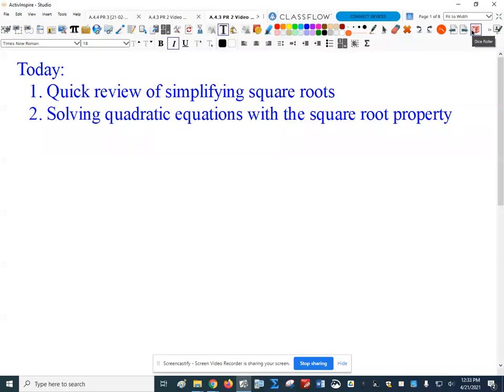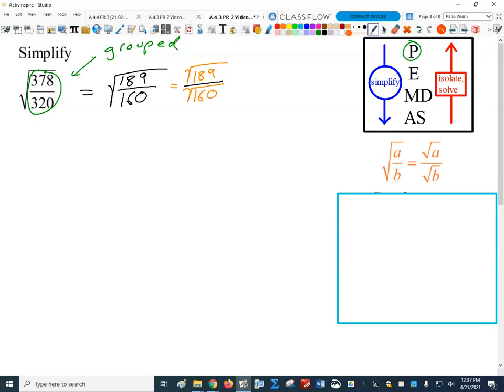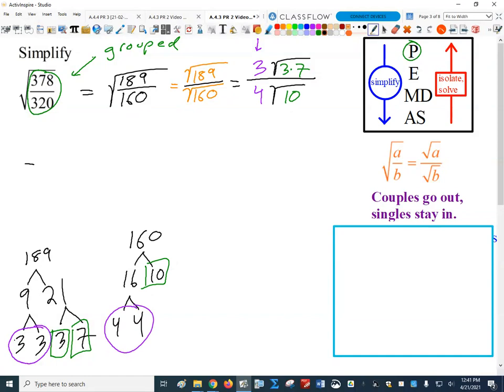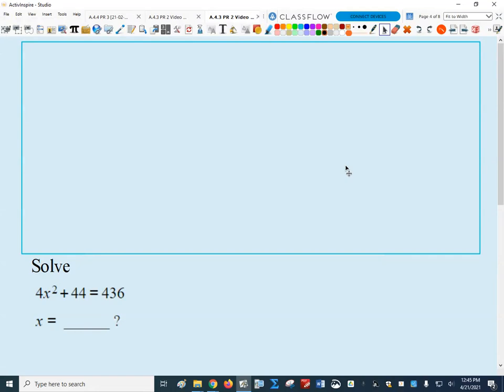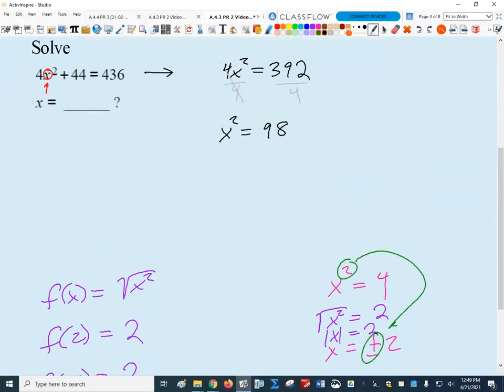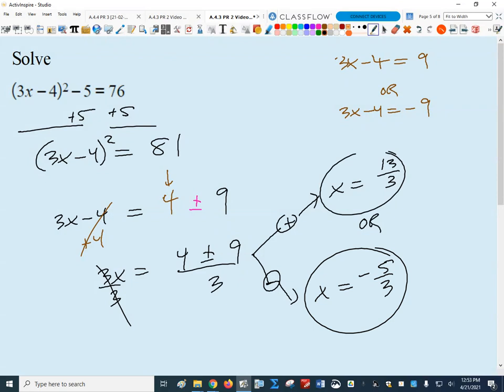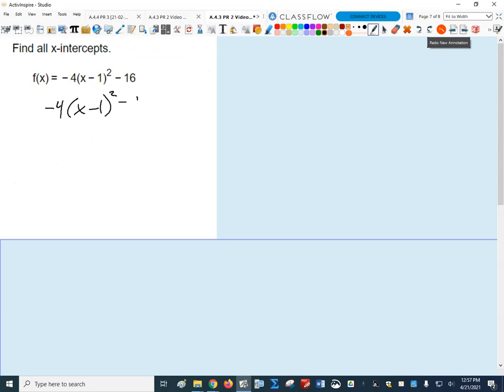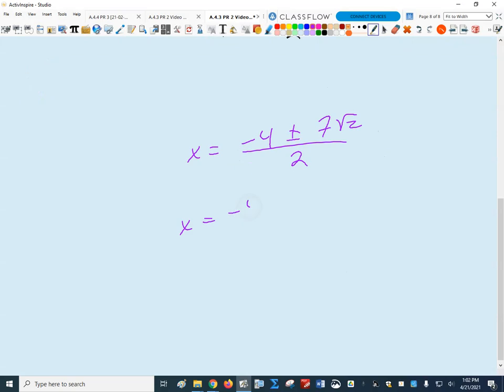A 4 3 PR 2 Video 1 [21-04-20] The Square Root Property p5